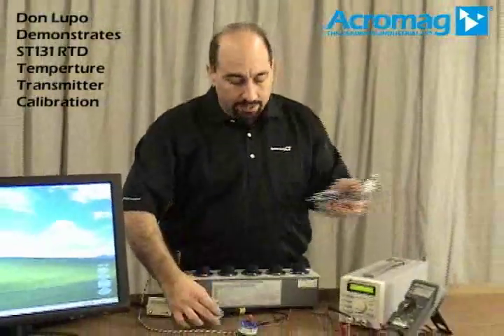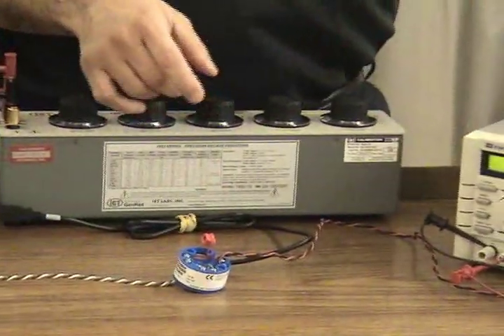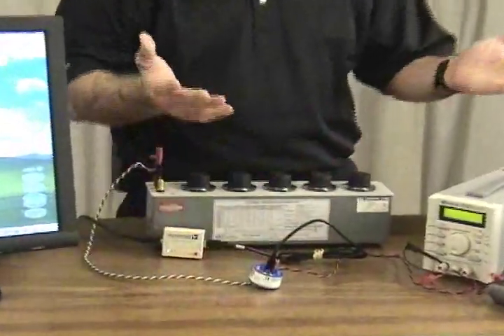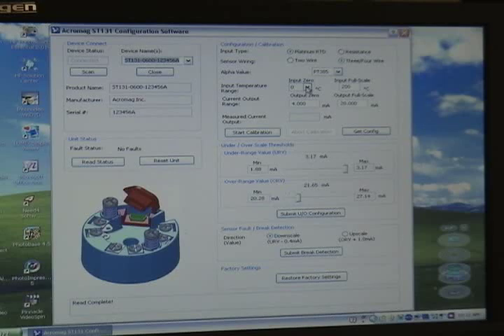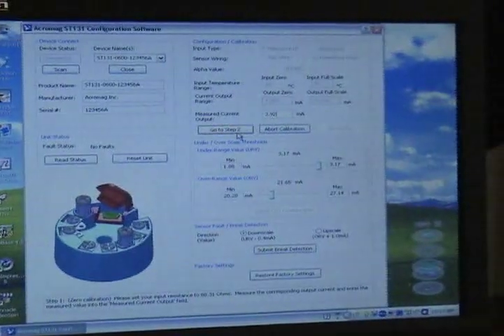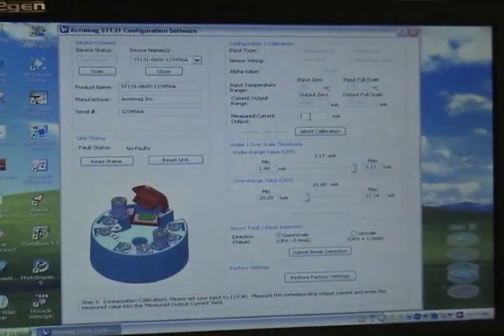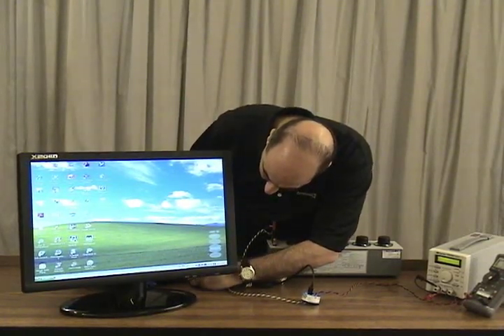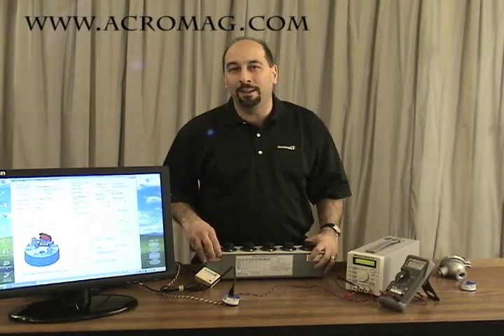Acromag: How to Configure an ST131 USB Configurable Two-Wire RTD Transmitter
In this video featuring Acromag's USB configurable two-wire RTD transmitter Don walks you though how to calibrate model ST131 two-wire RTD temperature transmitter.